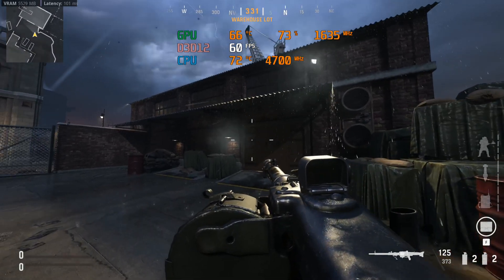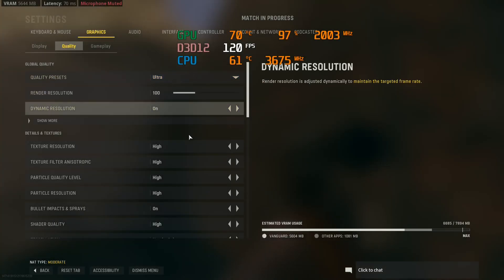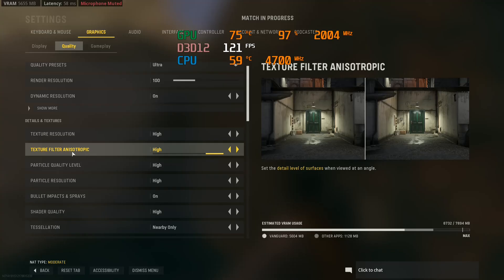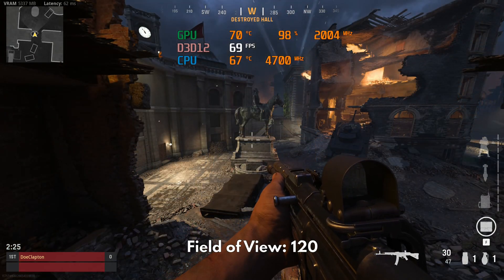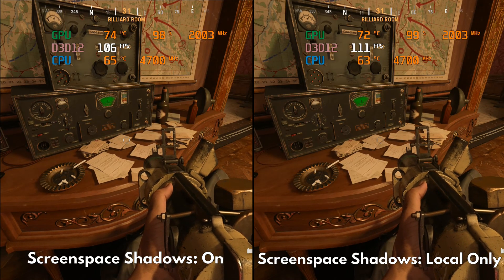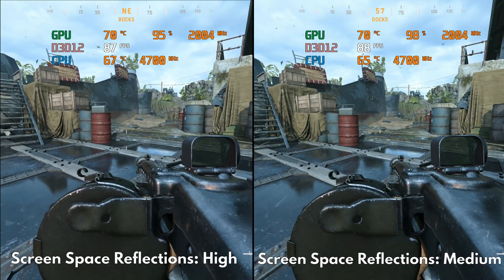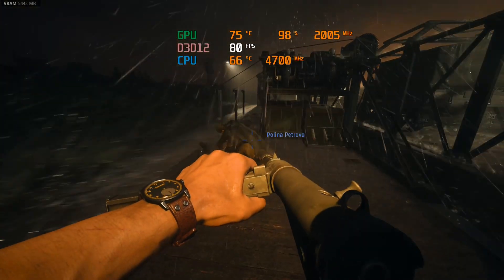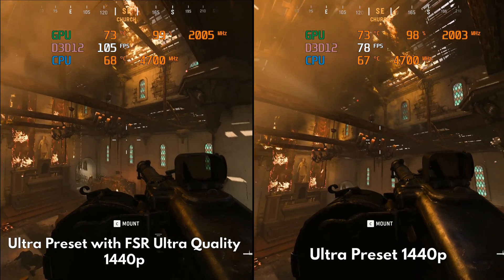Call of Duty Vanguard PC Optimization Guide - Ultimate Graphics Settings Breakdown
Apologies for the delay guys, but Call of Duty Vanguard has a meaty graphics option screen. Of course, I had to make a comprehensive guide for you to fully understand what settings to turn down, how they behave, and why they matter - or not. The optimization on this game is actually quite good.

There's also an impressive tech I will highlight at the end that must be implemented on every AAA game moving forward. Guess what that is.

This is by far the longest optimization video I have made and I tried so hard to cut it down. But, in order for us to cover everything that needs to be covered, this is the shortest that it could get without skimping over important things.

But don't worry, here are timestamps for easy navigation:

0:00 - Intro
0:45 - Preparations before optimization
1:05 - Why do I make these videos?

Brief context on Call of Duty Vanguard's Performance
1:43 - Main factors of framerate
1:58 - Framerate scenarios

Optimization proper
2:42 - First step in optimization
2:55 - Tier 1 Settings: No visual difference with insignificant performance impact
3:49 - Tier 2 Settings: Has visual difference with insignificant performance impact
7:22 - Tier 3 Settings: Has visual difference with substantial performance impact
13:32 - Tier 4 Settings: No visual difference with substantial performance impact!

TL;DR
14:52 - My recommended optimized settings

Comparison time!
15:21 - Optimized settings vs Ultra Preset
15:43 - The holy grail of graphics settings..

My Hardware Setup:
CPU: Ryzen 5 5600x
GPU: Sapphire Nitro Plus 5700XT
RAM: Crucial Ballistix RGB 32GB 3600mhz
Drive: ADATA SX8200 1TB NVME

Remember guys, don't forget to have fun while playing!